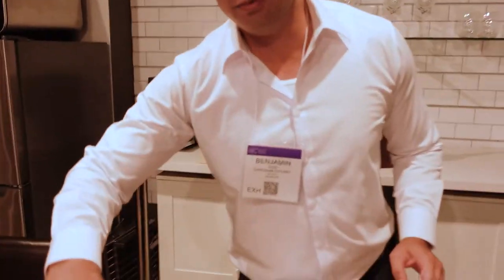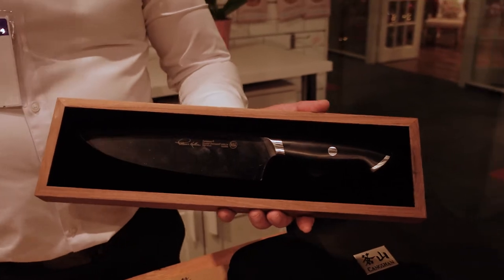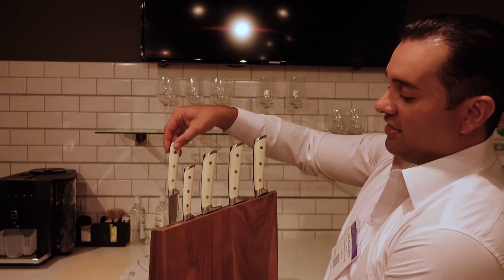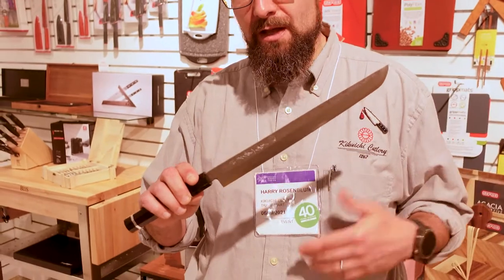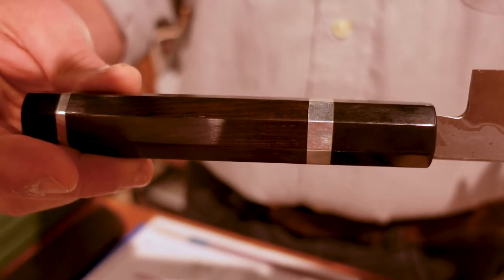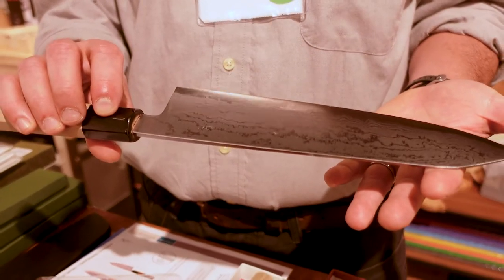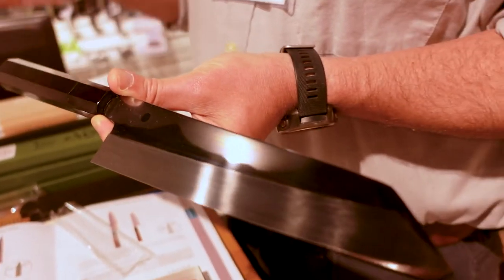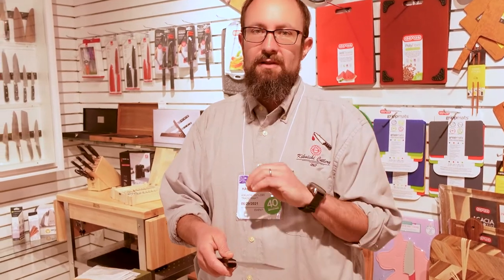DALLAS MARKET...Part 1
Join Richard as he visits with a few of our reps at the Dallas Market Center!